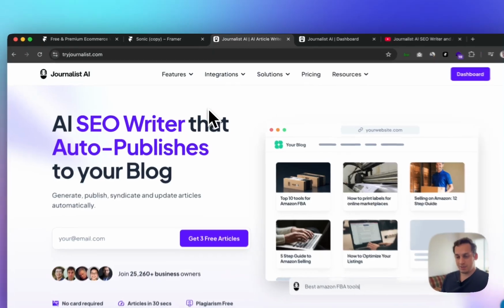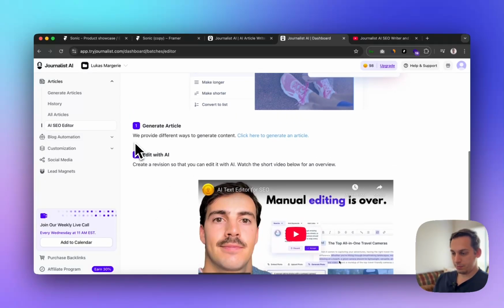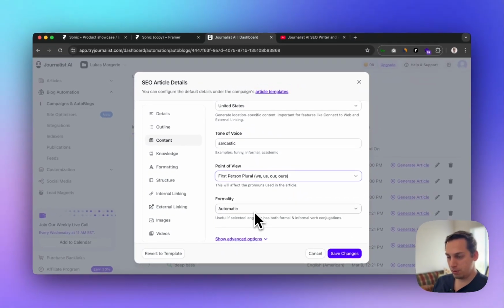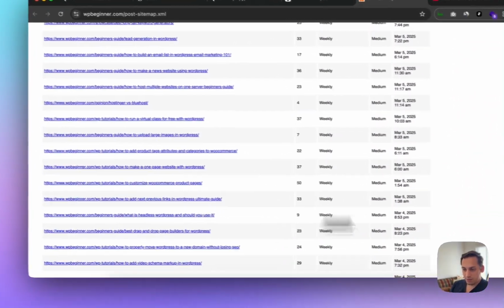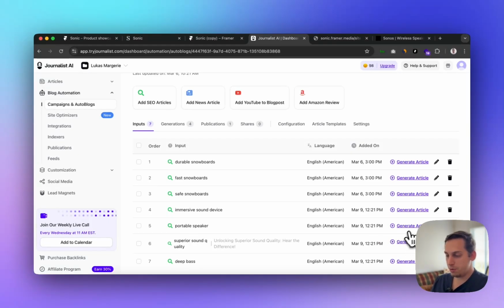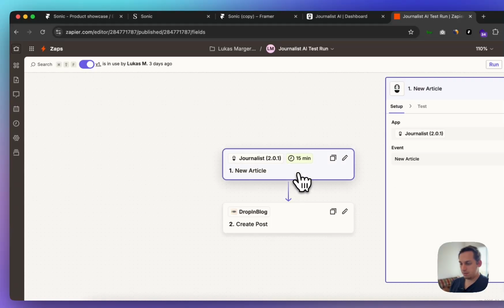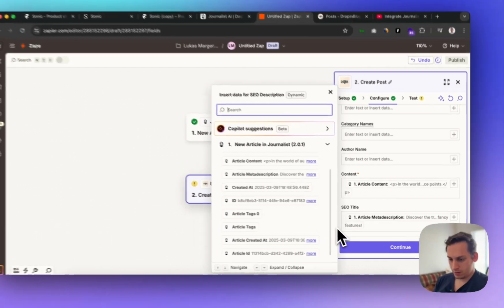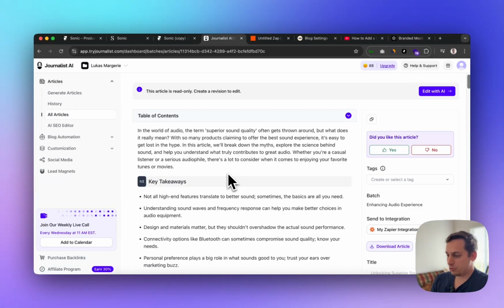How to Auto-Publish Blog Posts to Framer with Journalist AI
SUMMARY 🎯
n this video, I take a deep dive into Journalist AI, a powerful AI-driven SEO writer that can auto-publish blog content to your website. I show you how to generate keyword-optimized blog posts, integrate them into Framer using Zapier & DropInBlog, and fully automate the content publishing process. This is a game-changer for eCommerce brands looking to scale their organic traffic with AI-generated, SEO-friendly blog posts.

TIMESTAMPS ⏱️
00:00 - Introduction & Overview of Journalist AI
02:30 - Why AI-Powered Blog Content is Essential for SEO
05:00 - Generating Blog Posts with Journalist AI
12:00 - Automating Blog Publishing with Zapier & DropInBlog
25:00 - Integrating the Blog into Framer
31:00 - Final Thoughts & Best Use Cases